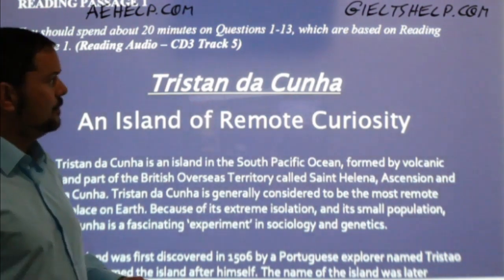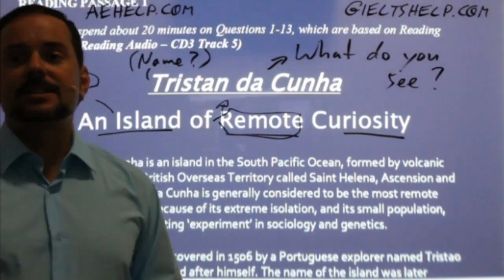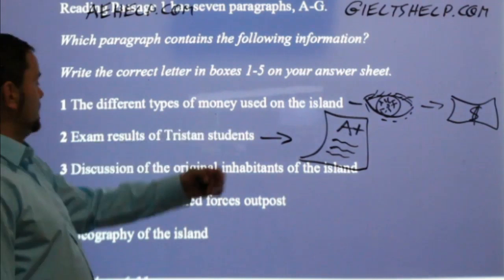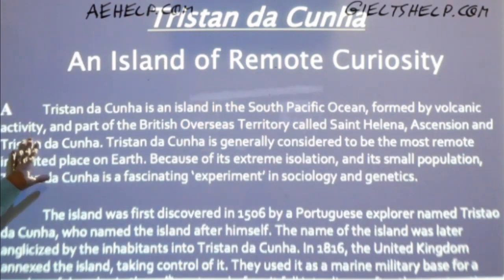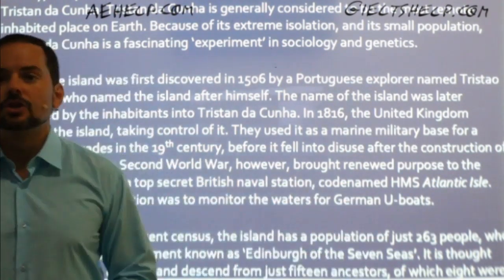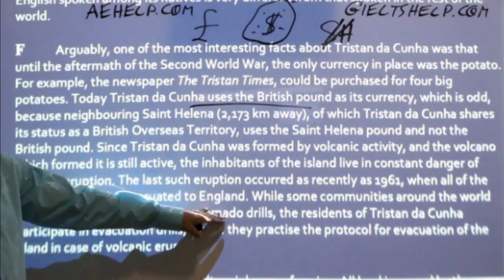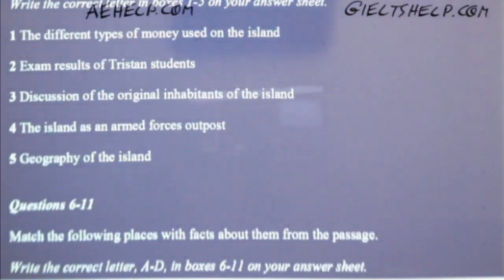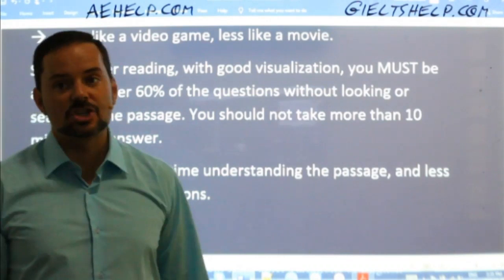IELTS Live - Reading - Strategies for Band 9